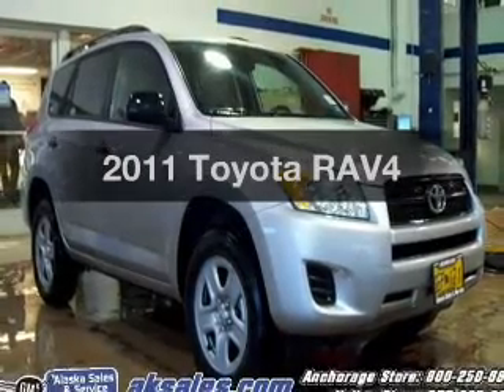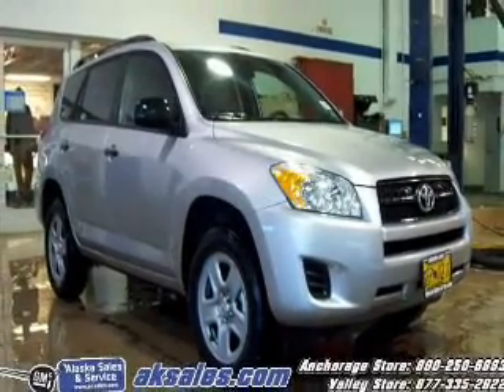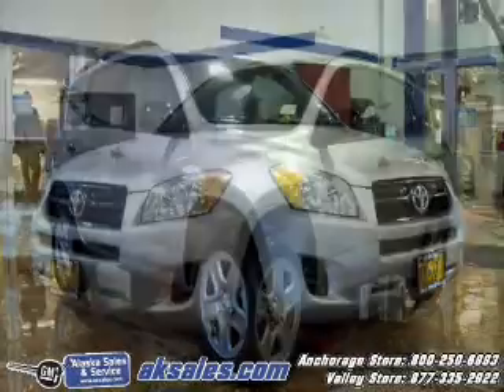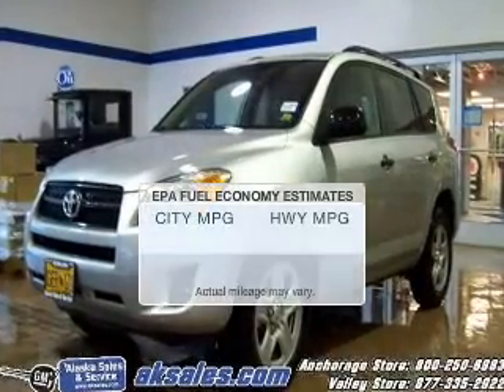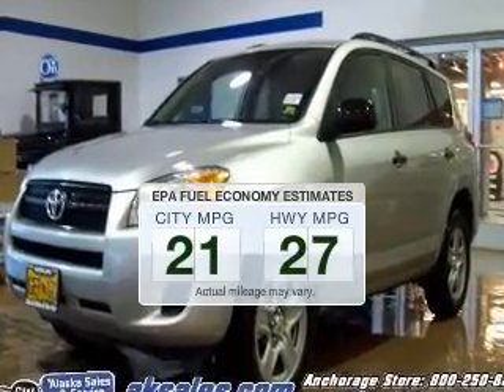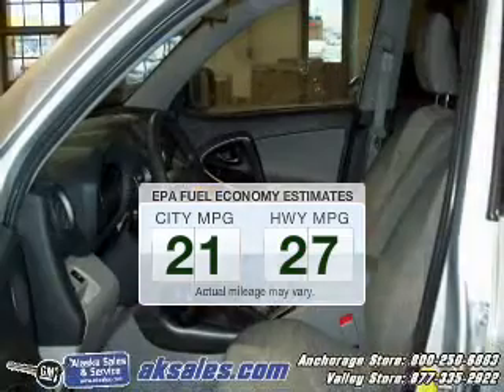2011 Toyota RAV4 - Anchorage AK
Phone:
Year: 2011
Make: Toyota
Model: RAV4
Trim: Base
Engine: 2.5 liter inline 4 cylinder 16 valve MPFI DOHC
Transmission: 4-Speed Automatic
Color: Silver
Mileage: 27929
Address:
1300 E 5th Ave